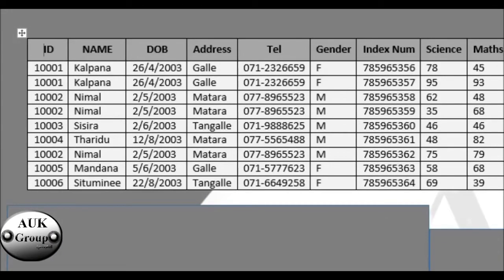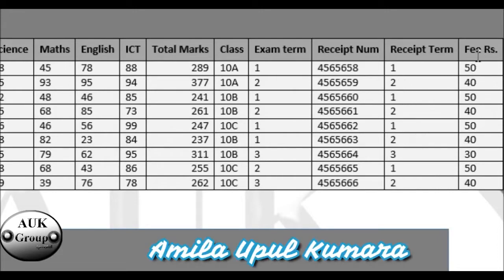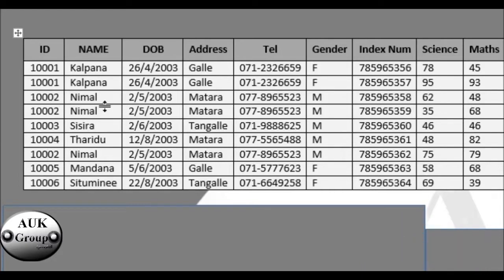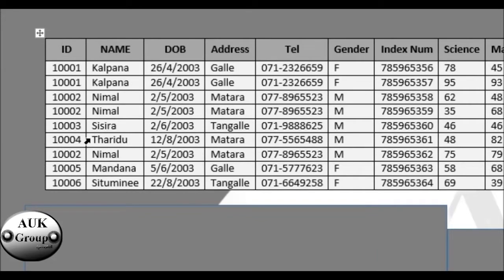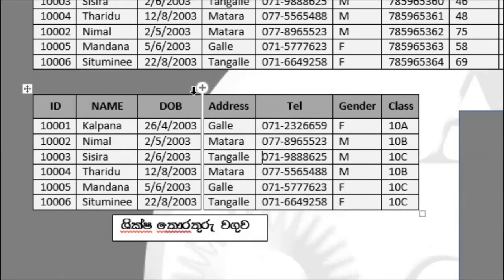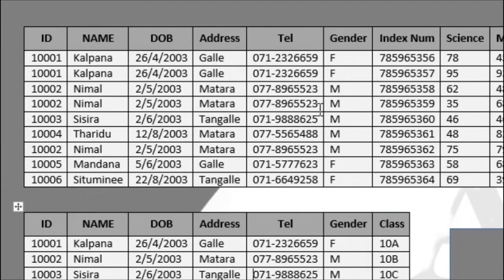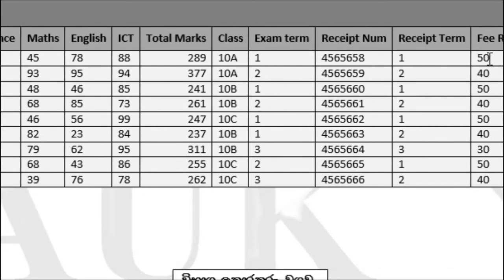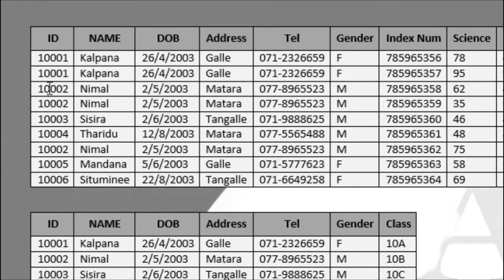MS Access Complete tutorials for Beginners part 02 (ms access සිංහලෙන්)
This is our complete MS Access tutorial series. This is the 2nd video.
Here we discus,
*How to make Tables to your database.
*What are the things that we want to focus when making a Table.
*What is Primary key and foreign key.
*How make a relationship and more.